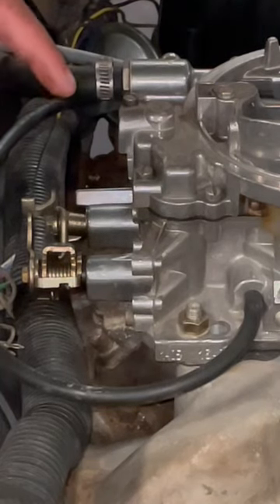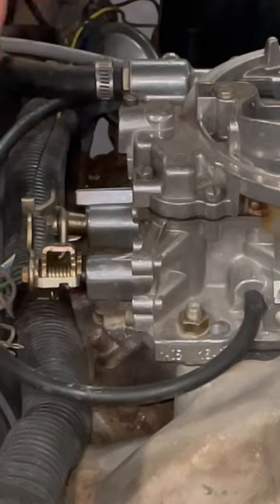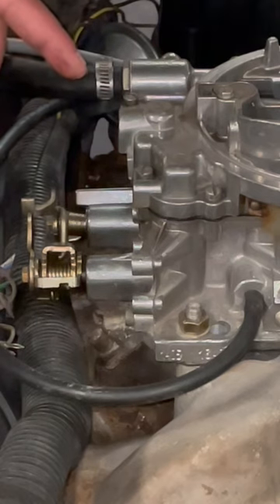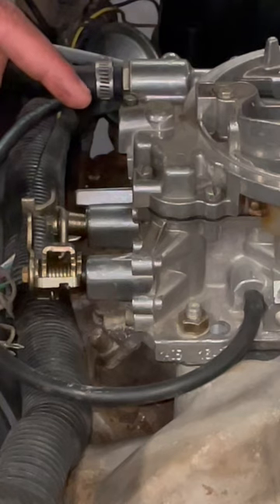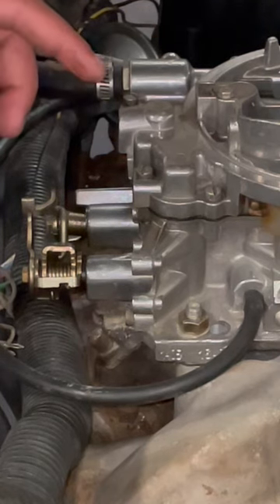Carburetor won’t tune or idle edelbrock 1406